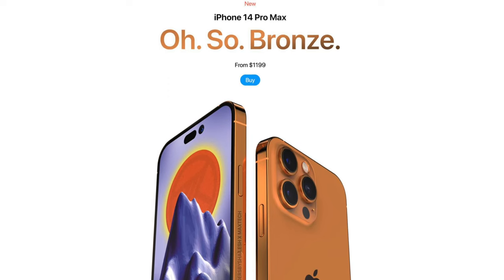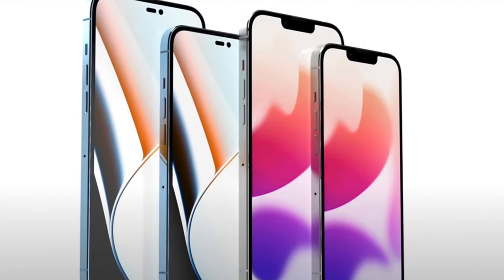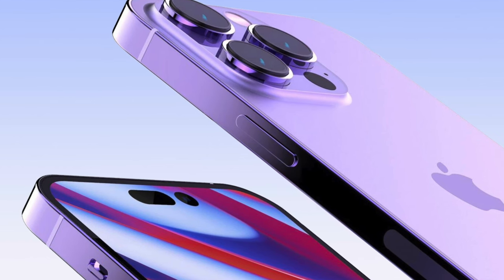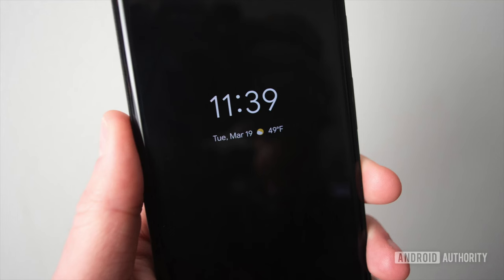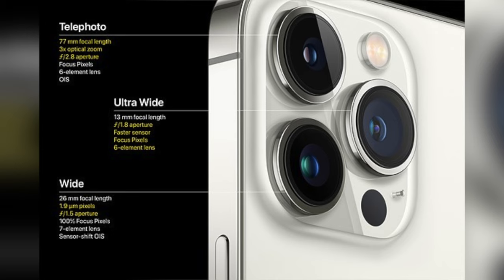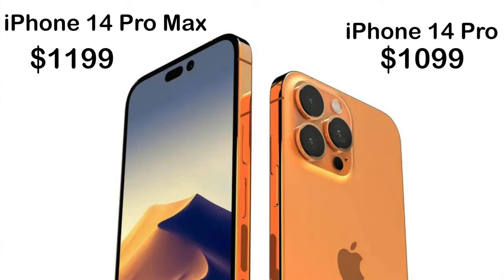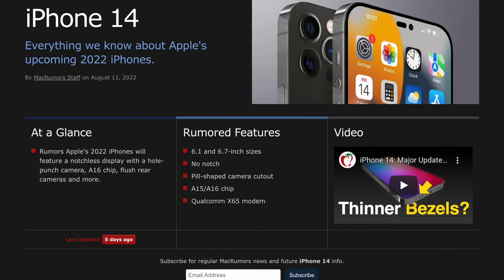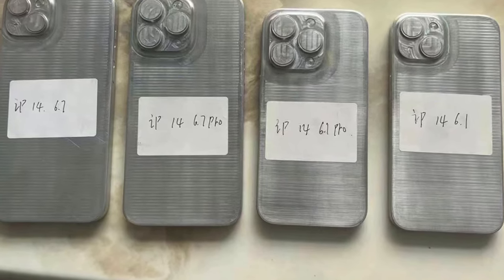iPhone 14 SPECS LEAKS, Release Date & Price!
The complete summary of what to expect and be prepared for when the next generation of iPhones comes out.

Picture Fames on the wall by Displate -